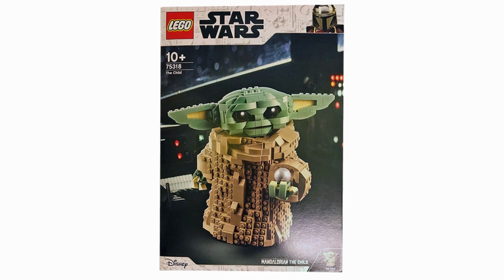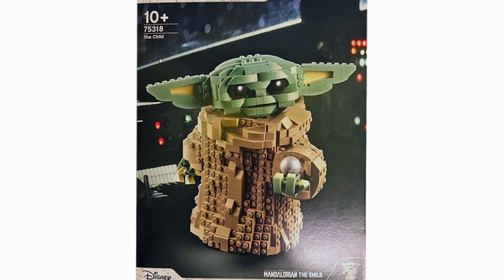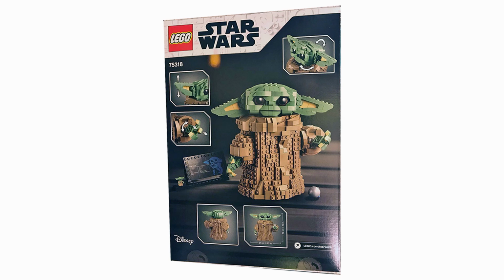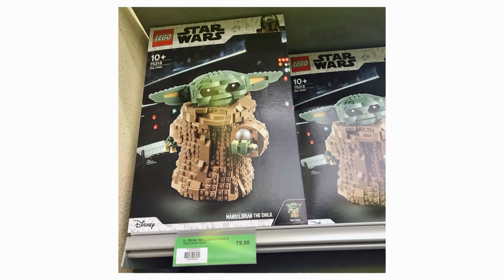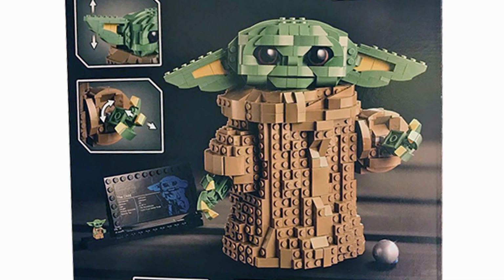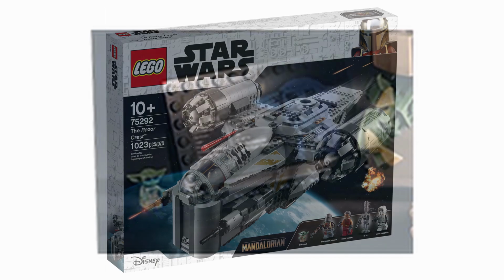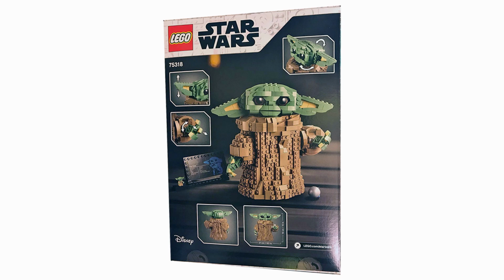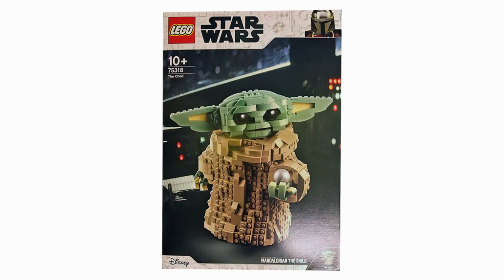LEGO Star Wars The Child Set Revealed | "Could Have Been Better"